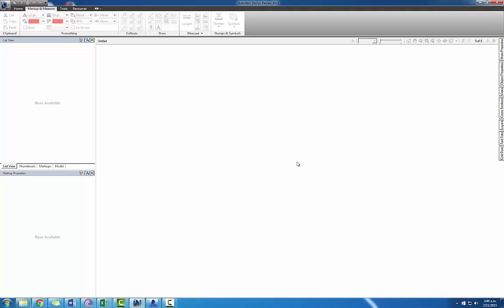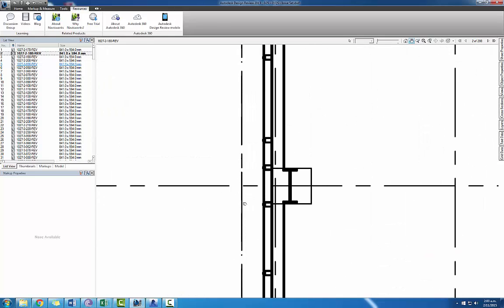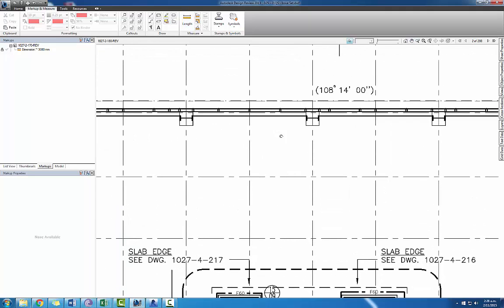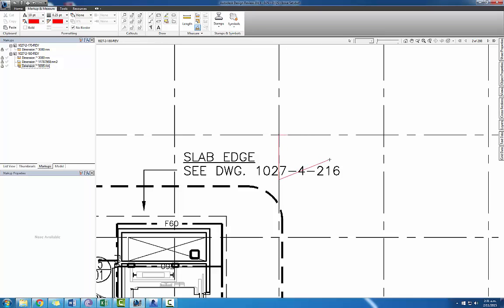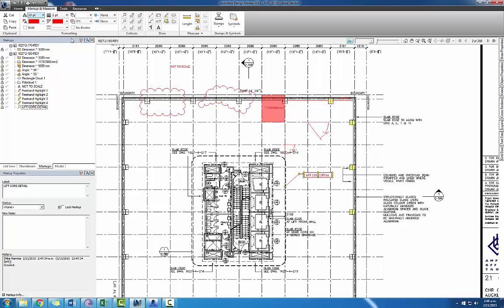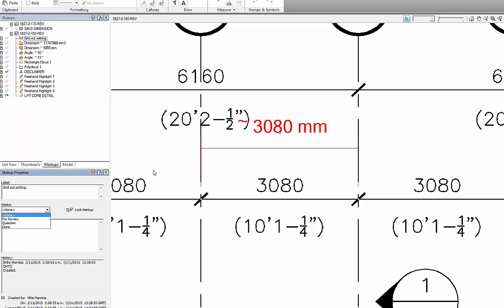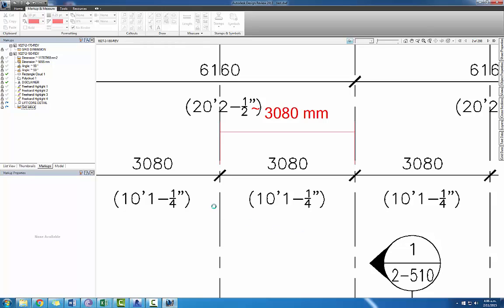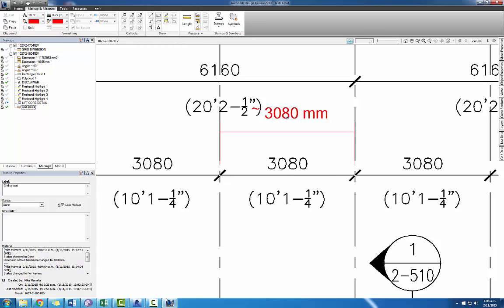DesignReview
Design Review Introduction for Scentre Group NZ